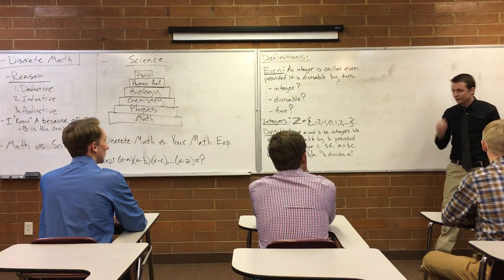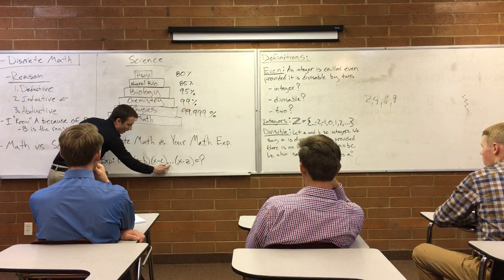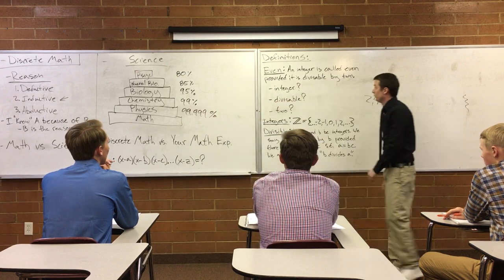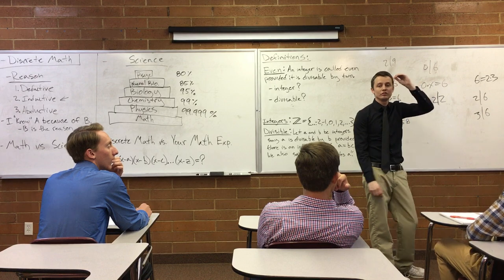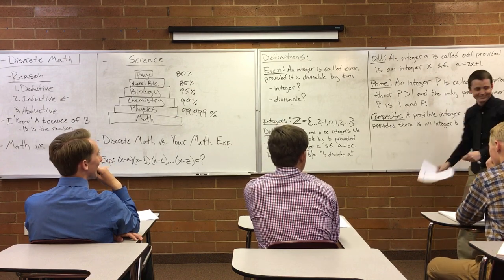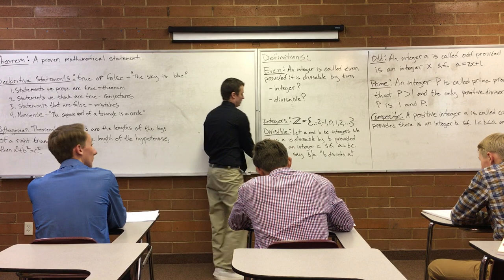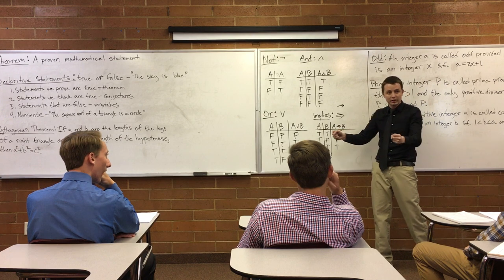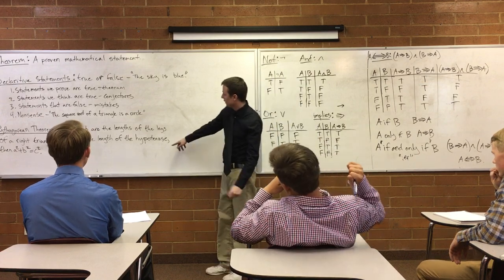Lecture 1 (Discrete Math)